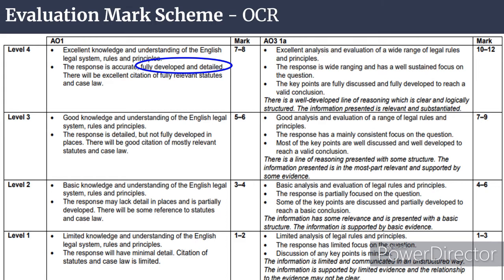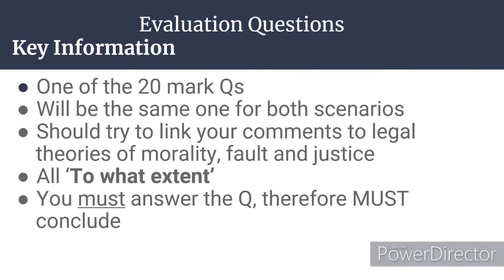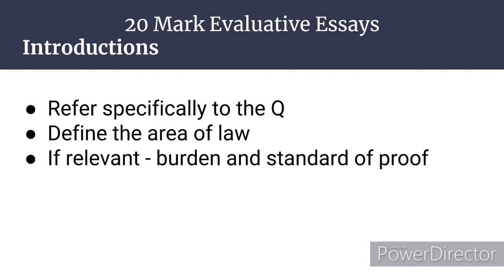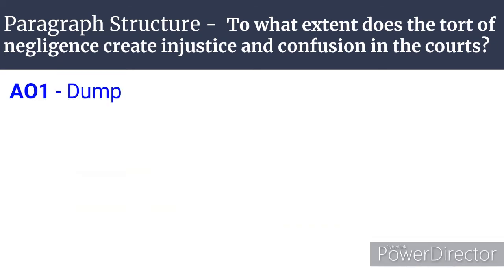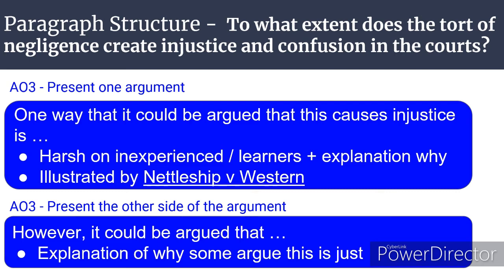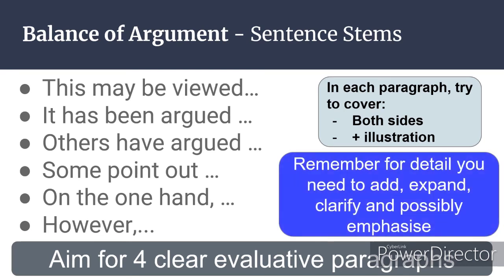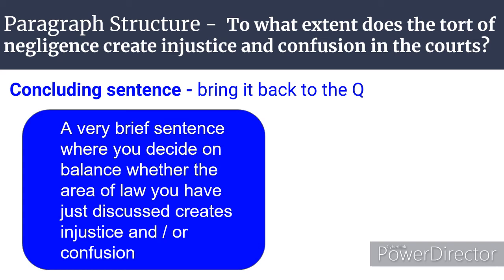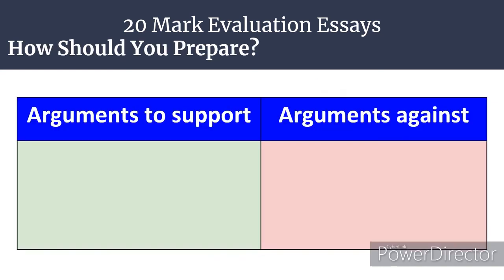Long evaluation essays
This is a stand alone lesson providing advice on how to approach the 20 mark evaluation questions.  Although aimed towards OCR A Level Law students, anyone with an interest in law will find this interesting.  In this video I suggest a structure, as well as provide some ideas for sentence starters and how to formulate your ideas.  For OCR, this is linked to section B evaluation questions that appear in all three papers.